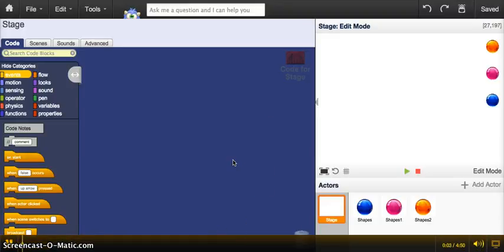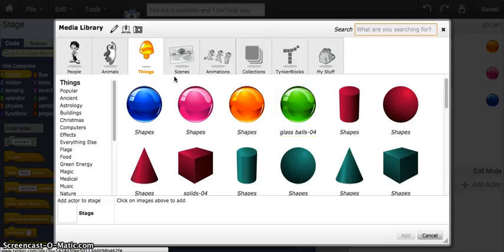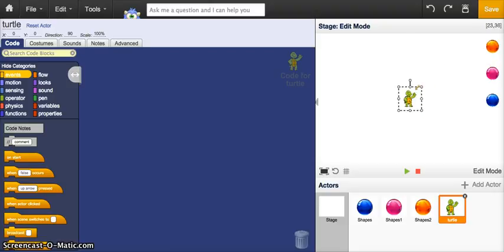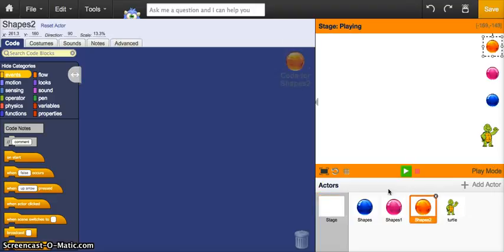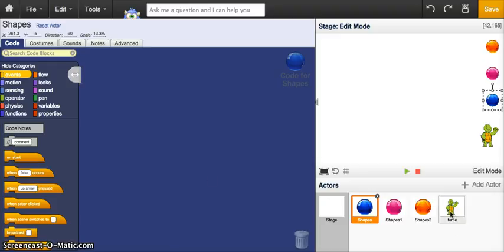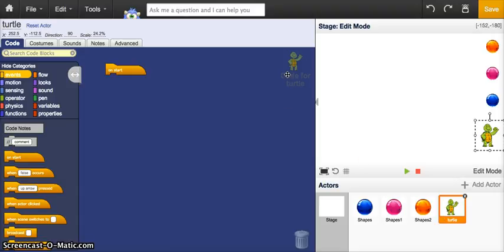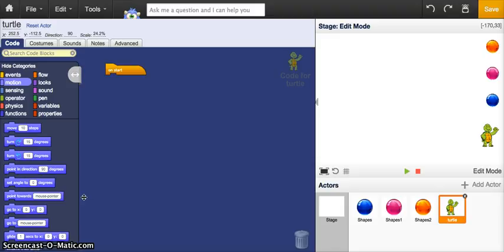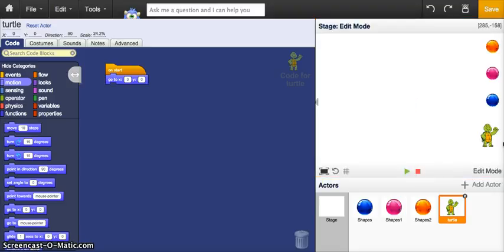Create Main Character